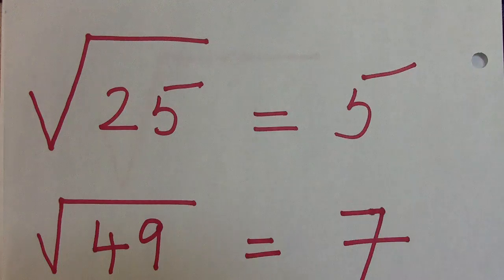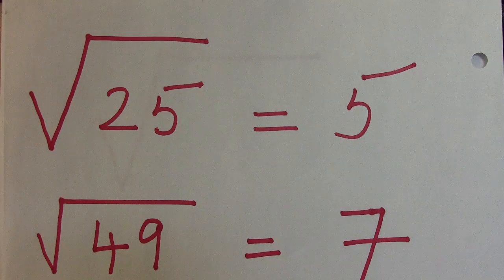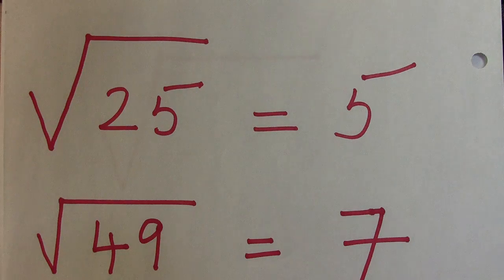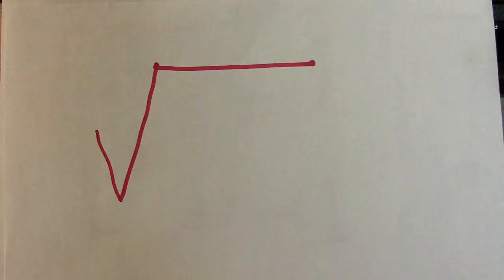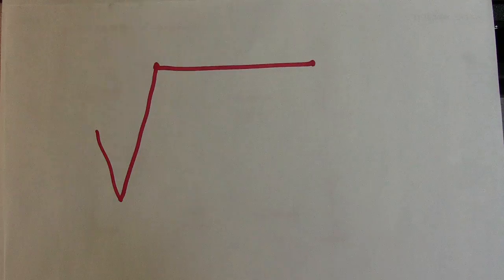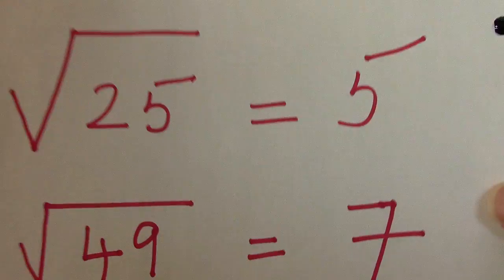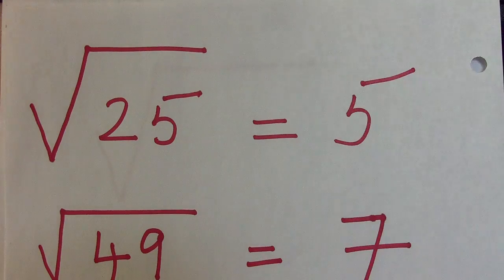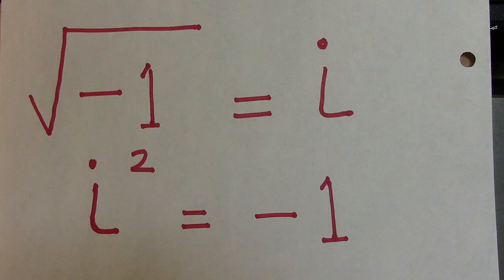Square roots and imaginary numbers -- MrMathTalk